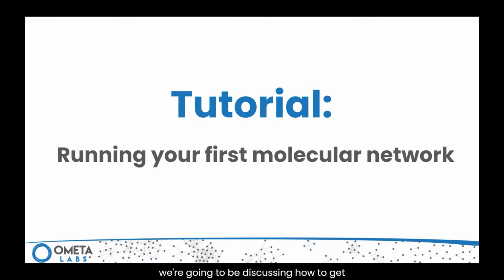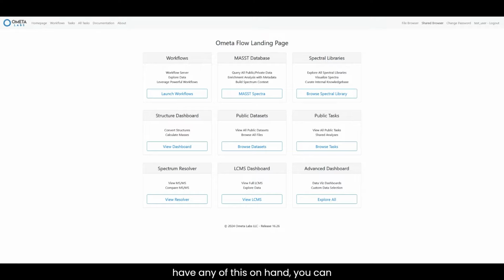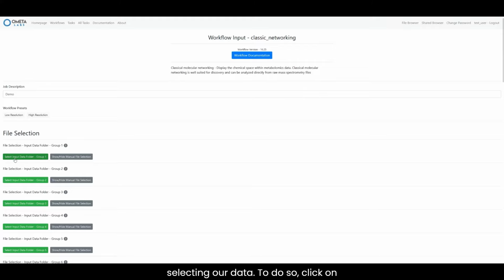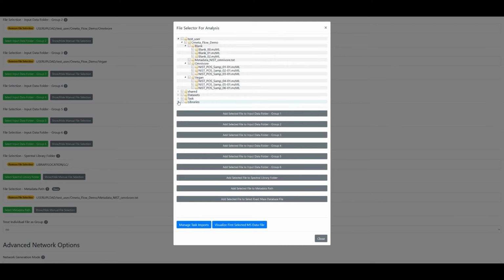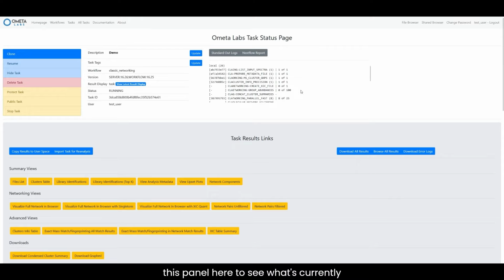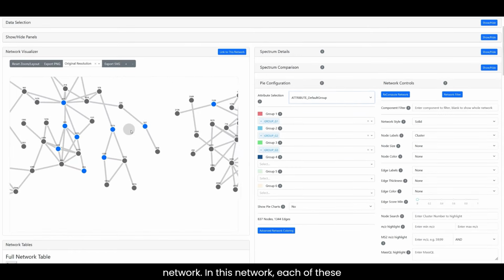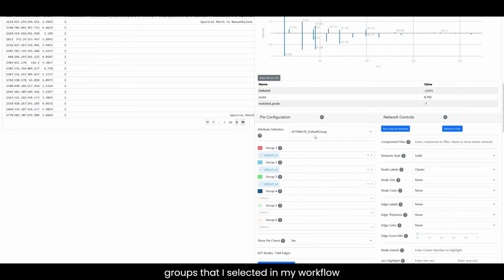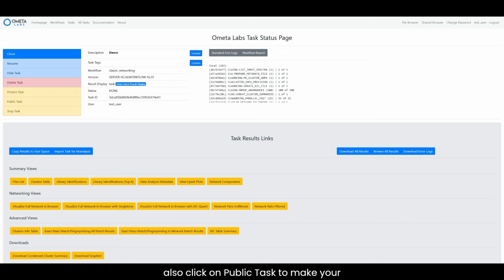Getting Started: Running your First Molecular Network in Ometa Flow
This tutorial walks you through the process of running your first molecular network using Ometa Labs. Whether you're new to mass spectrometry data analysis or just getting started with Ometa, this step-by-step guide will help you upload your data, run a network, and begin interpreting your results.

* How to upload and prepare your mass spectrometry data
* How to run a molecular network using Ometa Labs
* How to navigate and interpret the results

*About Ometa Labs*
Ometa Labs is a web-based platform for mass spectrometry data analysis and molecular networking. Designed for accessibility and ease of use, it allows researchers to generate meaningful insights from complex datasets with minimal setup.